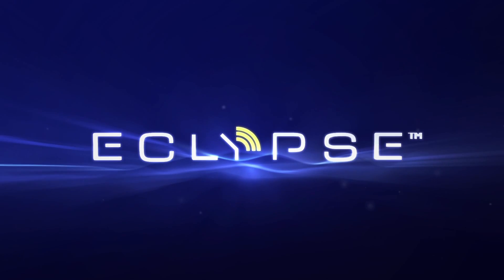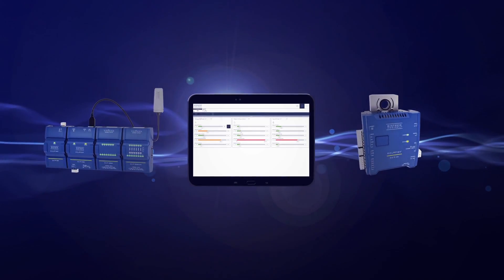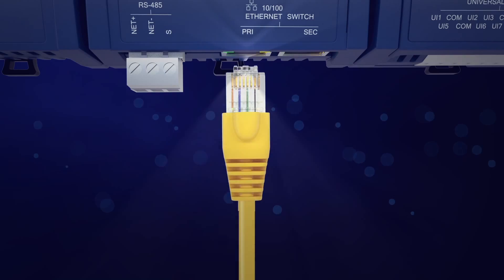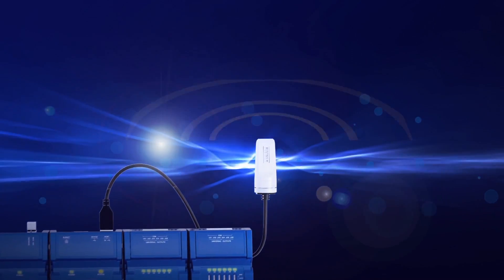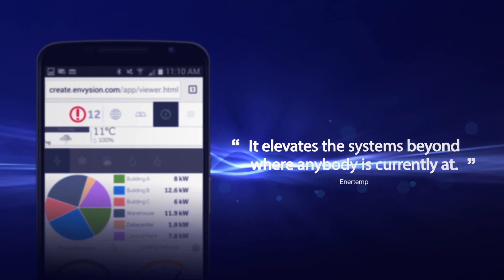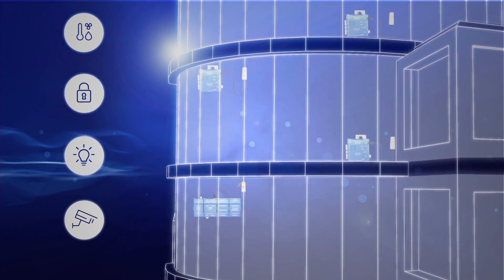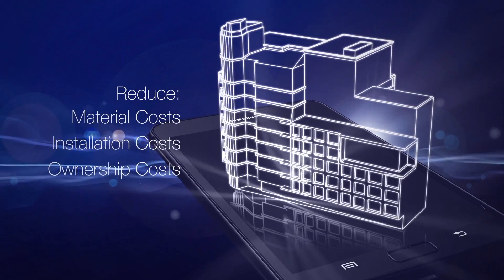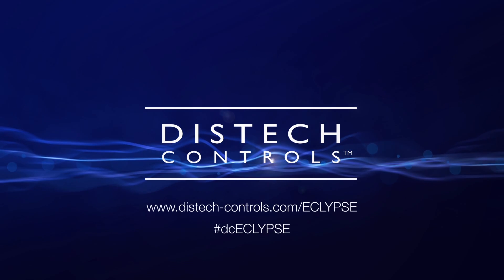It’s Time You Experienced ECLYPSE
Introducing Distech Controls' new Connected IP and Wi-Fi product series. Providing powerful connectivity, and advanced control, monitoring and analysis, for your Internet of Things building.